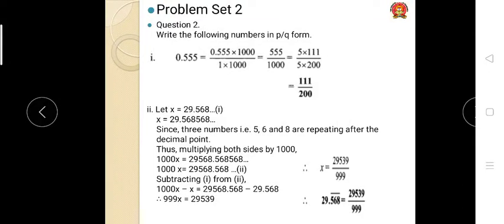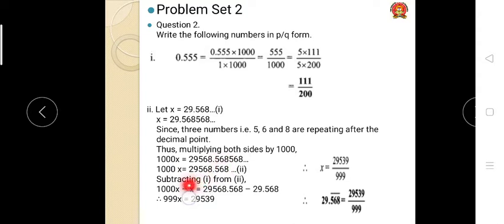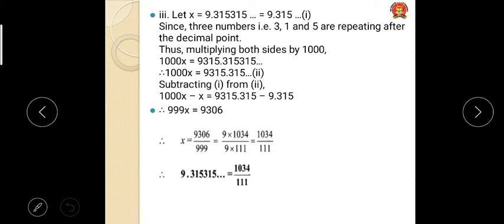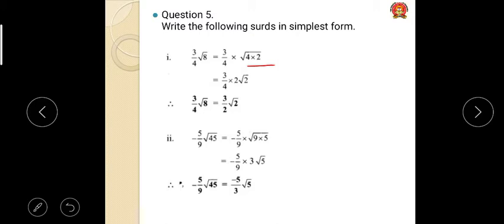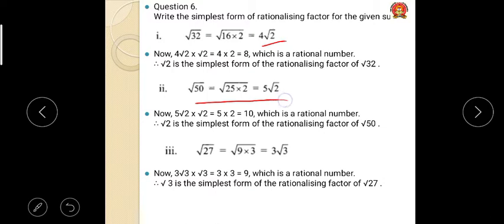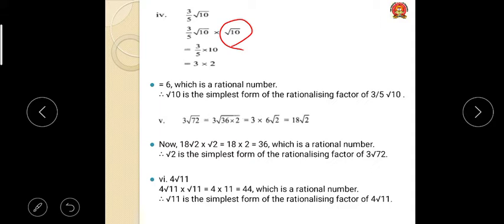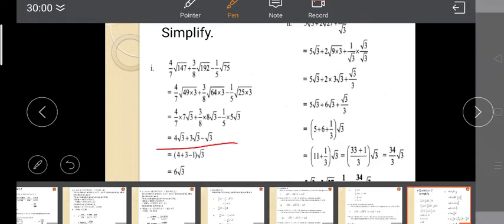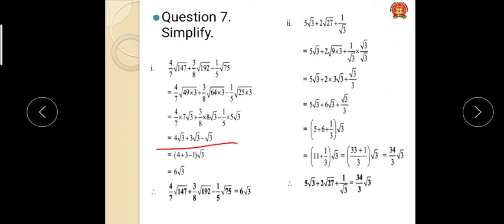Real Number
Problem set2